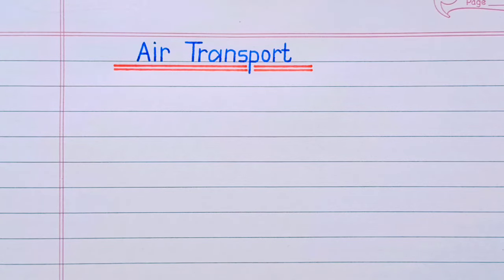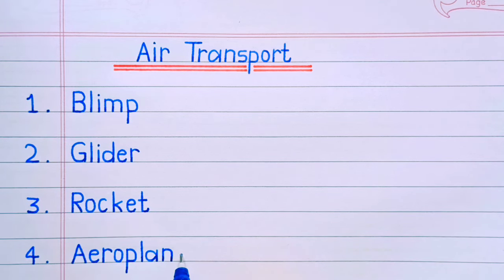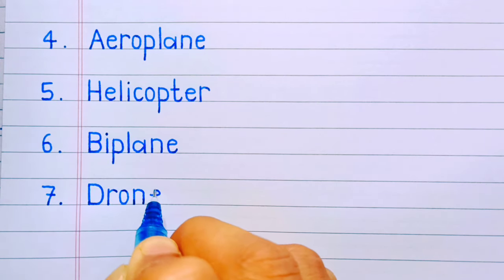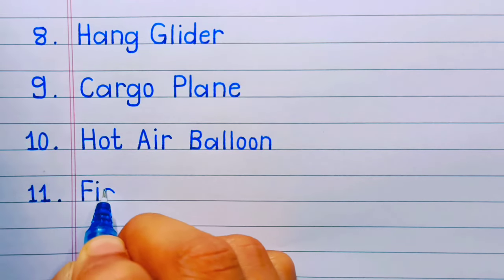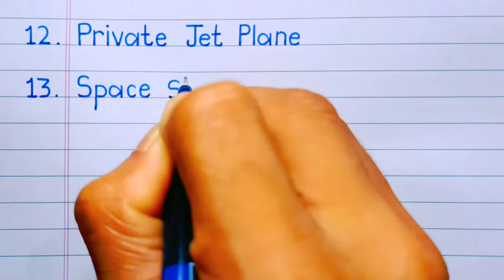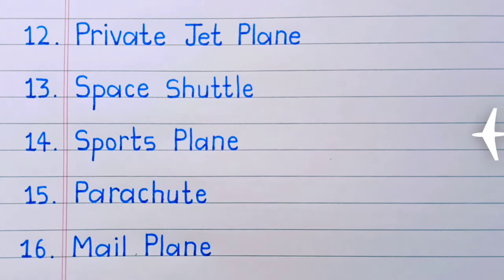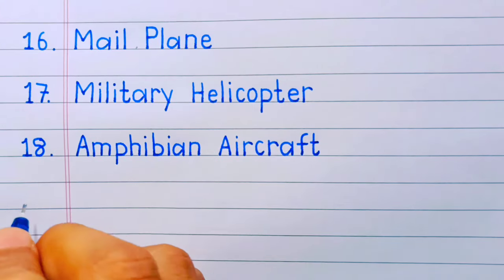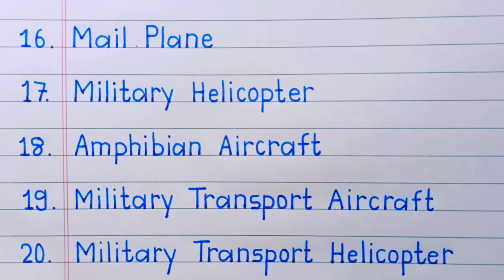20 Air Transport Name | means of transport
20 Air Transport Name |  Air Transport | Transport Name | means of transport | transport

in this video you will learn about 20 Air Transport Name.